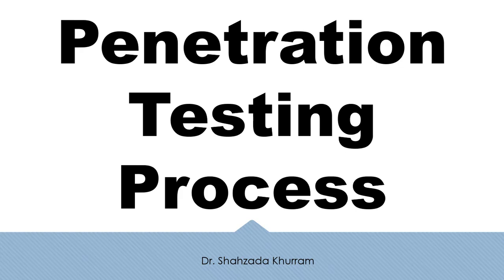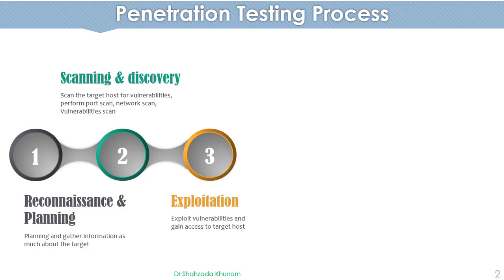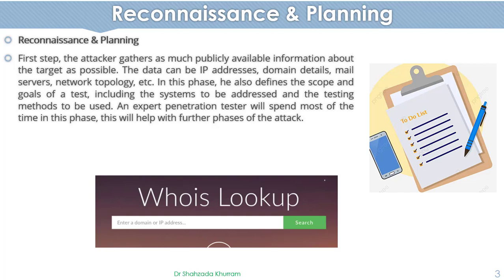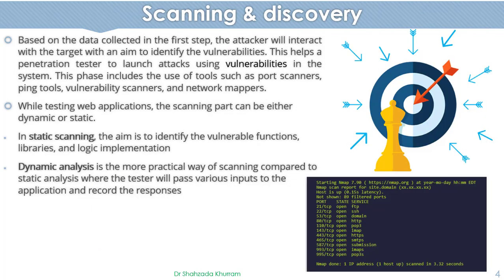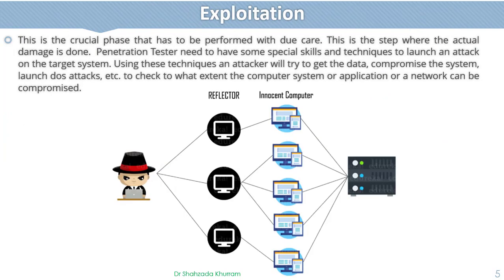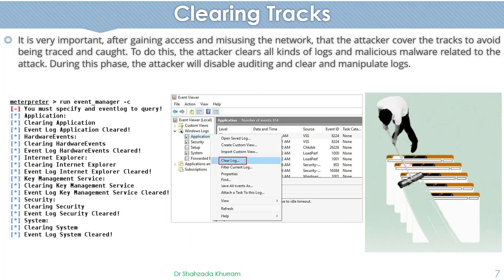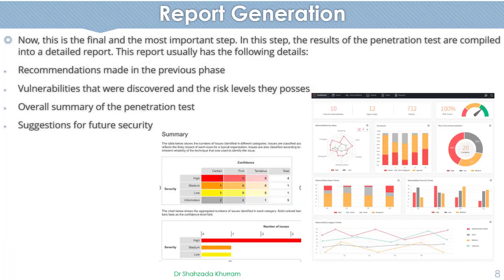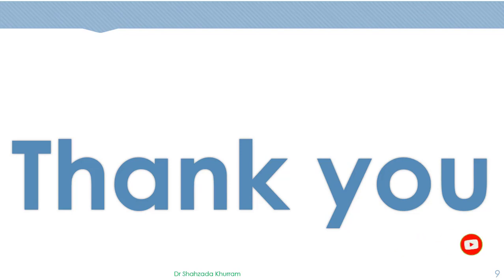Penetration Testing Process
In this video, you will learn, the complete process of Penetration testing with a detailed explanation.